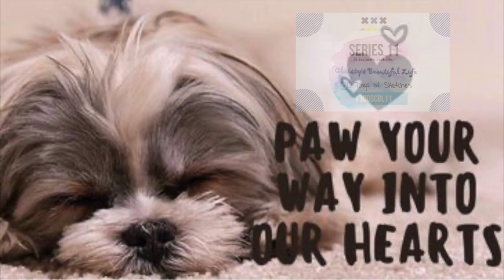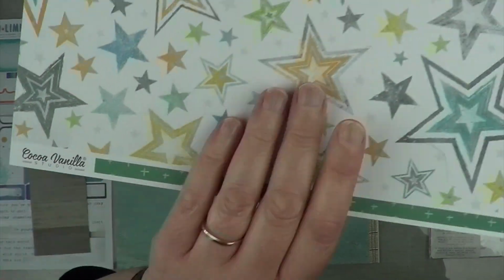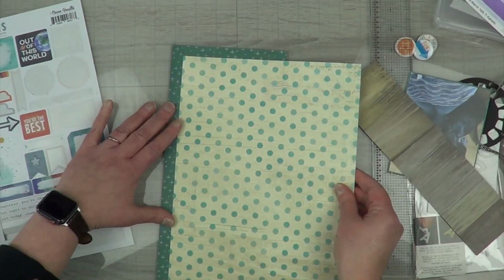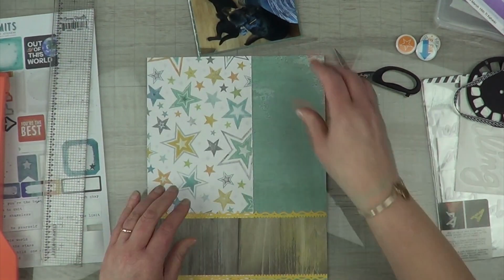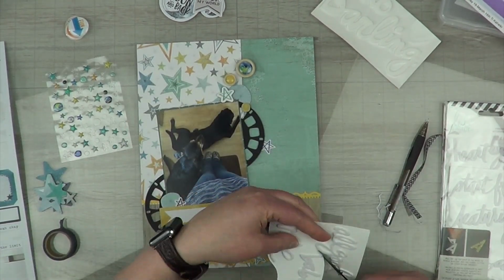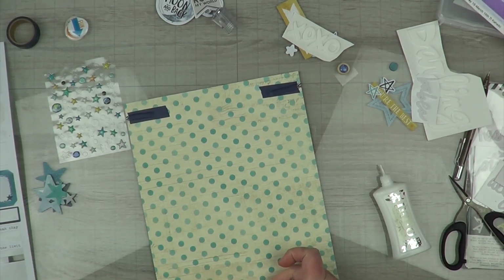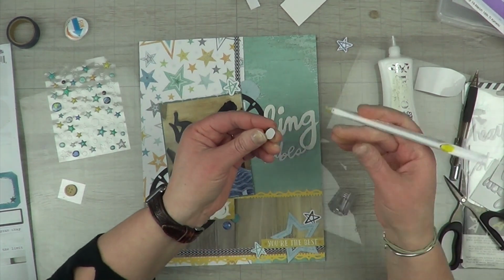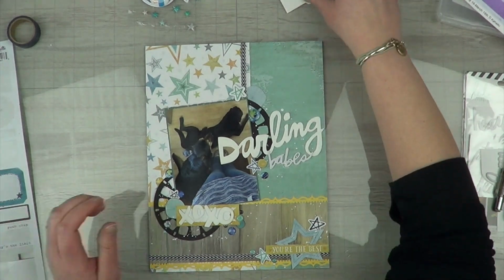CBL30Days Day 16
Joining Miranda & Rebecca for another Paw Your Way Into Our Hearts video.  We’ve got some pretty awesome YouTubers joining us this month.  Go check out their videos about their adorable fur babies.

Every three months, Christy (from Christy's Beautiful Life here on YT) finds 30 amazing people to design 30 gorgeous sketches for us to work with and share.  I don't know why but the creativity flies and next thing I know, 30 layouts have easily been accomplished! Let's do this!

Thank you to everyone who created sketches for our community to use and be inspired by.